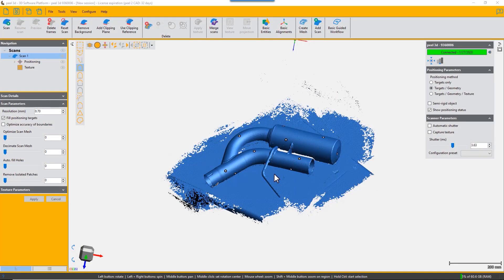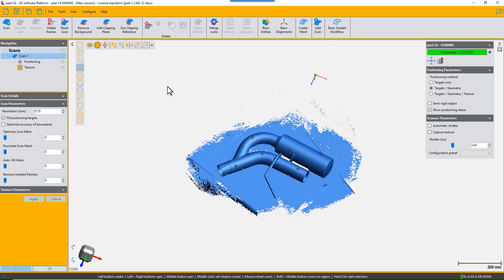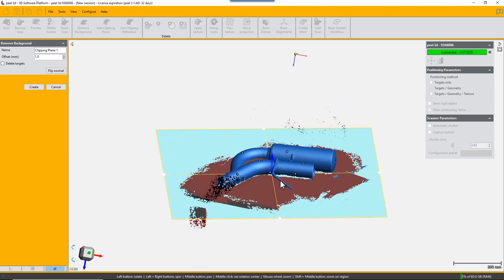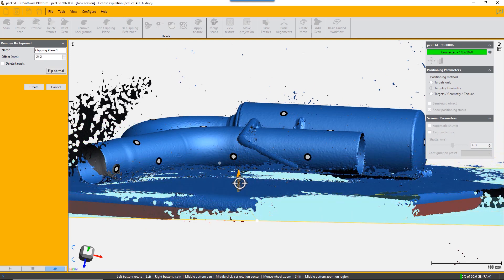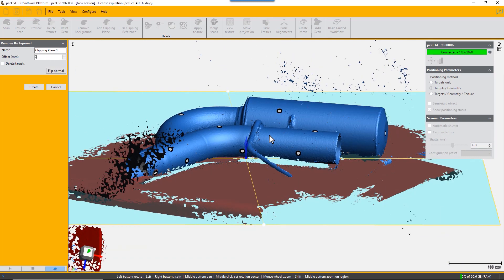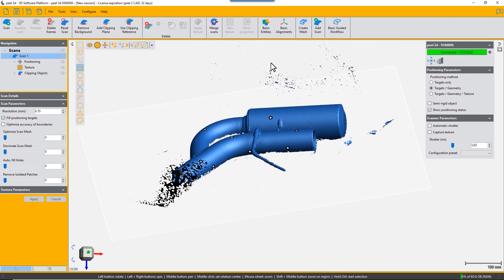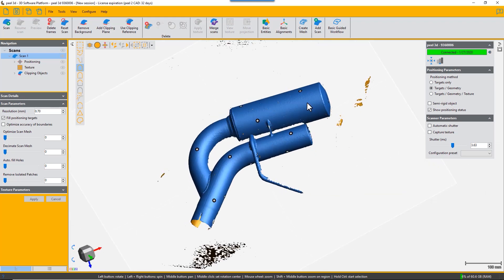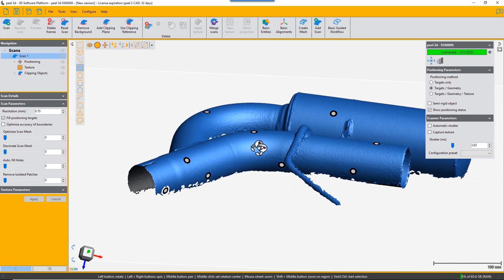peel 3d™ Training Video | Remove Background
Remove Background is used to rapidly delete the surface on which your object is resting during the scan. This video shows how to use this tool.